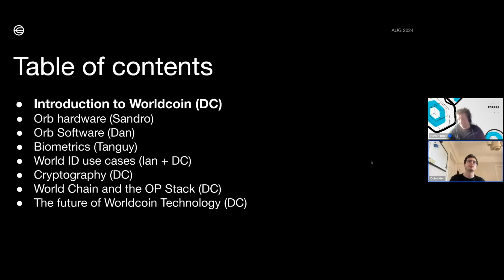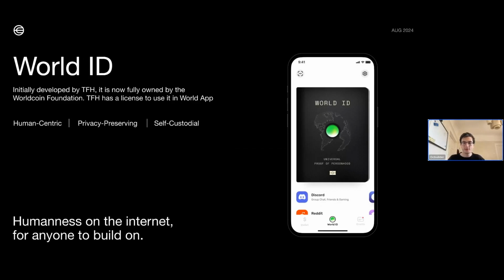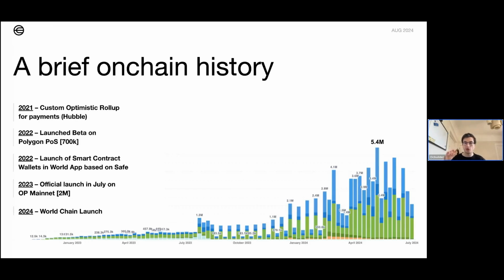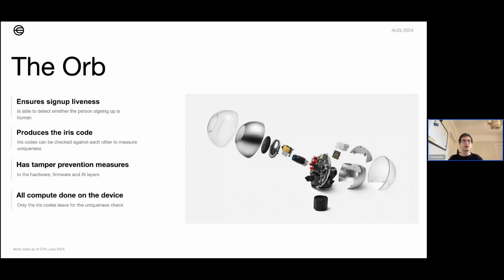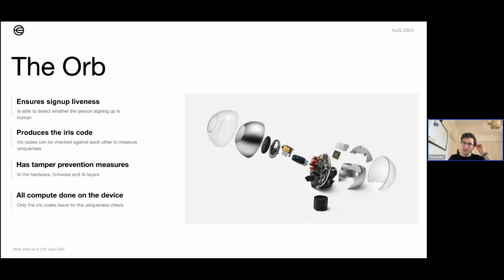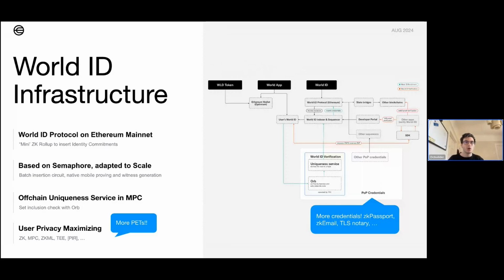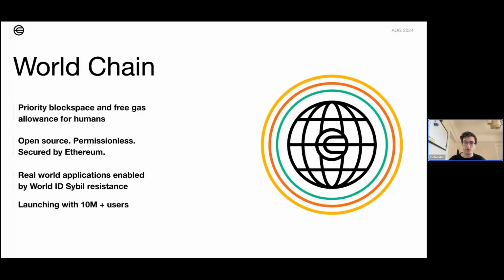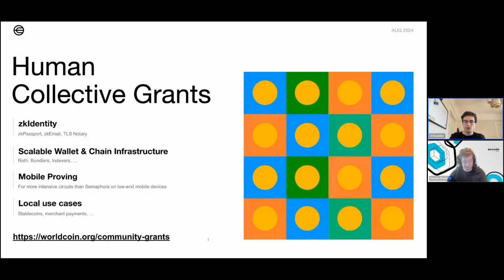Encode x Worldcoin Educate Series: Introduction to Worldcoin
Worldcoin aims to build a global identity and financial network to tackle decentralisation, AI-driven challenges like identity fraud, and scalability in financial systems. Key concepts introduced include World ID, World App, the Orb, and World chain, with a focus on civil resistance, privacy preservation, cryptographic solutions, and scaling to support millions of users globally.

About the Encode x Worldcoin Educate:
Encode x Worldcoin Educate Series is a 4-week programme on the innovation in the Worldcoin ecosystem, designed to empower real-world applications and enhance user experience in the era of AI.

Here's what was covered in this session
1. About Worldcoin and its Purpose:
- What is the main goal of Worldcoin?
- Why was Worldcoin created?
- How does Worldcoin aim to solve financial and identity issues?

2. WorldCoin Technology and Tools:
- What is World ID?
- What is the Orb?
- How does Worldcoin ensure privacy and security with biometrics?
- What is WorldChain, and how does it scale Worldcoin’s operations?

3. Future Developments and Events:
- What upcoming topics will be covered in the Worldcoin Educate series?
- How is Worldcoin addressing AI-related identity fraud issues?
- What role does cryptography play in ensuring civil resistance in Worldcoin's ecosystem?

Timestamps:
00:00 Introduction
03:05 Introduction to Worldcoin by dcbuilder
03:34 Understanding Worldcoin
05:05 Worldcoin's Approach to Identity and Financial Networks
07:09 The Need for Humanness
09:17 Worldcoin's Tools
10:54 World ID
16:58 Worldcoin's On-Chain History and Scalability Solutions
26:08 The Orb
30:43 Open Source Resources for Worldcoin Biometrics
32:01 Security Mechanisms of the Orb
35:34 World ID Infrastructure and Verification Process
37:49 Zero Knowledge Cryptography and Merkle Trees
43:39 Challenges and Innovations in Scaling
48:58 Future Plans
51:57 Q&A

About Worldcoin
Worldcoin is designed to become the world's largest privacy-preserving human identity and financial network, giving ownership to everyone. Worldcoin aims to provide universal access to the global economy no matter your country or background, establishing a place for all of us to benefit in the age of AI.